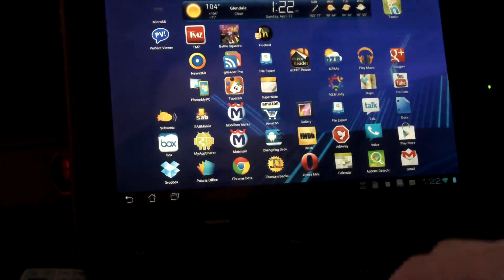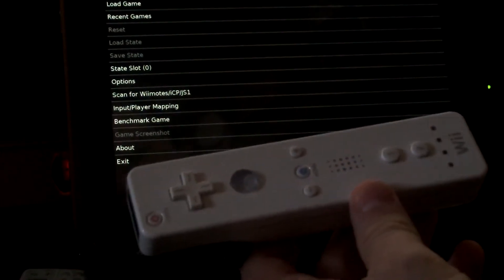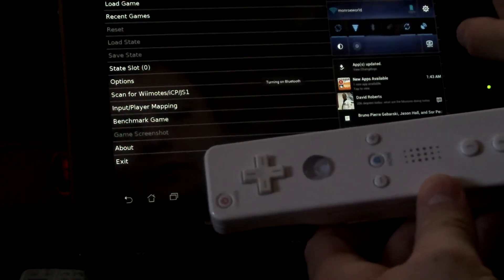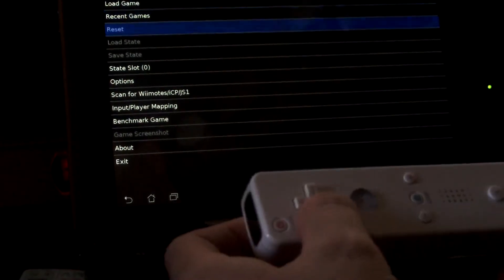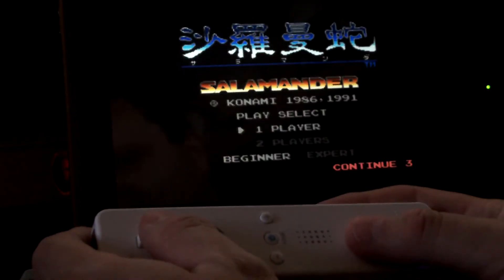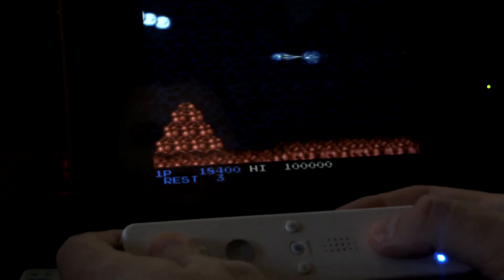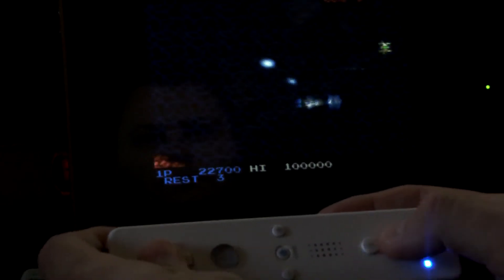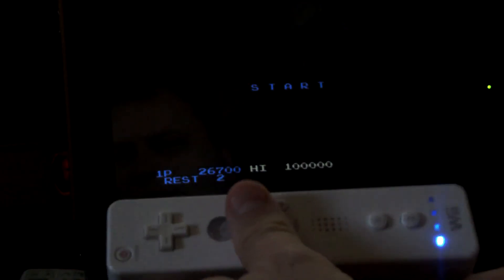PCE.Emu With WiiRemote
Just a quick look at how easy it is to get a Broglia emulator up and running with the Wii controller.

Shown on the Asus Transformer.

Enjoy the Spongebob sound bed :)